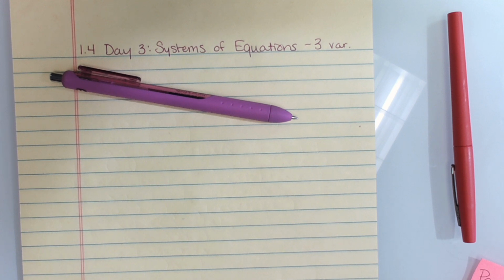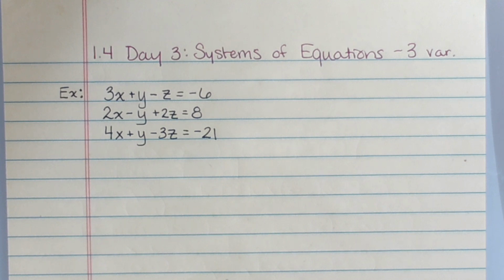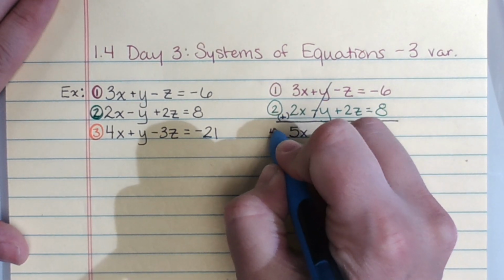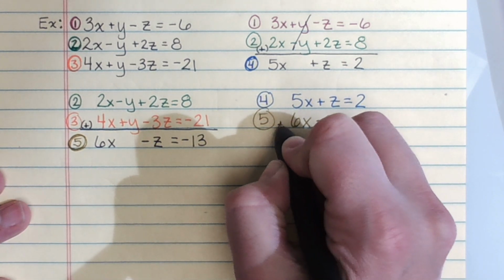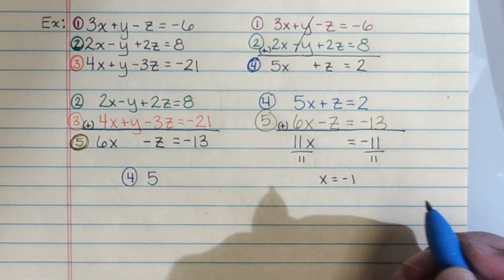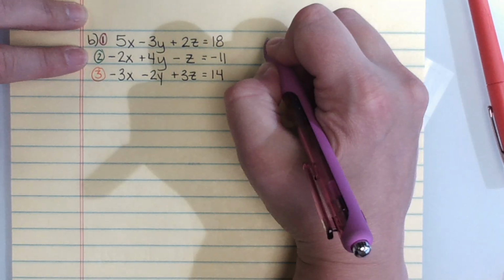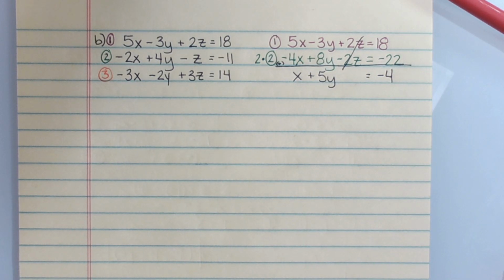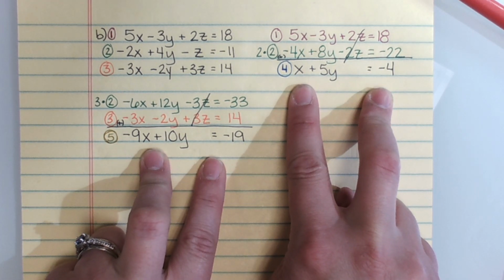Algebra 2: Systems of Equations - 3 Variables